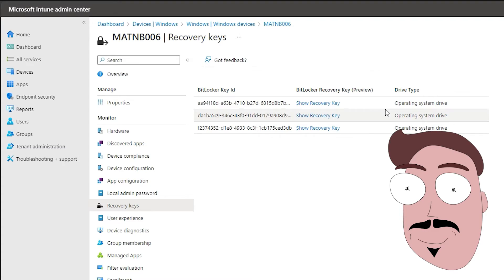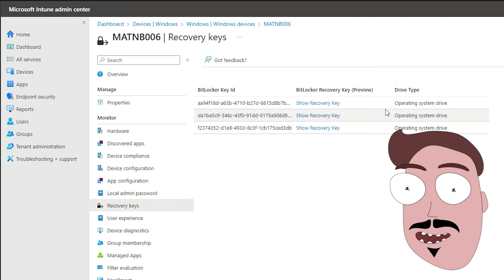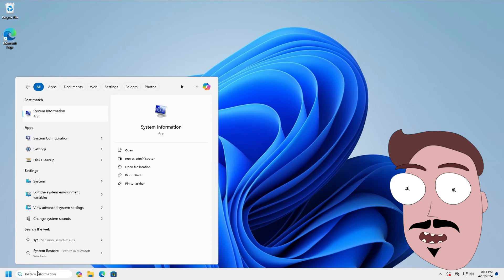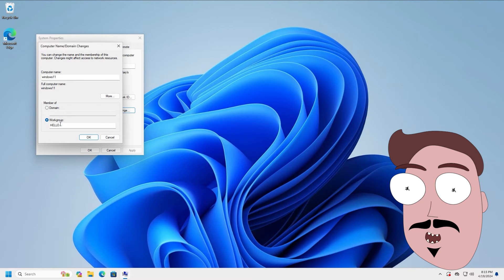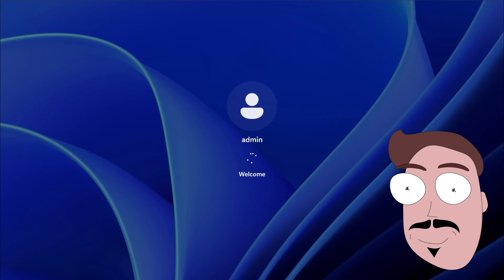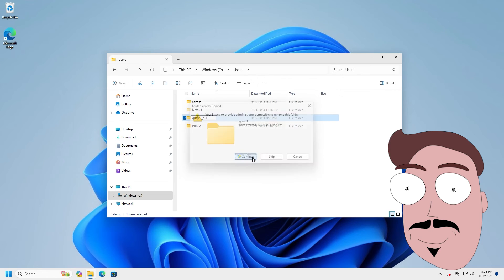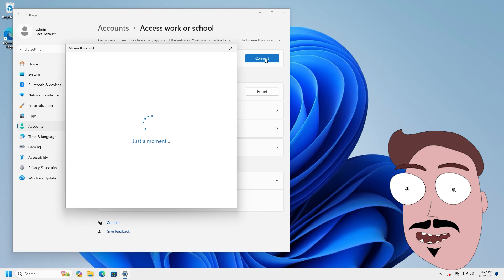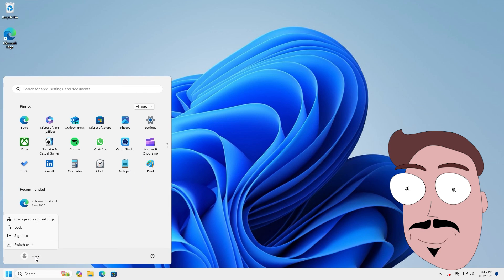Go Cloud Only: Change Devices from Entra Hybrid Join to Entra Join 🔗🚀 (Azure Join)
🎥 "From Hybrid to Full Entra! 🔄"

📰❗Updates:
- After removing from the local AD you have still to delete the object in MDM/ Intune

🤐FYI: Entra is the new name for Azure. 🪢

🎥 Welcome to our video tutorial! Today, we're going to guide you through the exciting journey of transitioning from Microsoft Entra Hybrid Joined to Entra Joined! 🌟

🔄 We'll walk you through the process of smoothly disconnecting your device from Microsoft Entra Hybrid Joined. Think of it as bidding farewell to an old friend as you embark on a new adventure! 👋

🎉 Get ready to celebrate as we dive into the thrilling moment of connecting your device to Entra Joined! It's like unlocking a new level in a video game! 🎮

So grab your popcorn 🍿 and get ready to embark on this exciting journey with us as we switch from Microsoft Entra Hybrid Joined to Entra Joined! ✨

📌 Timestamps:
0:00 Intro
0:49 Export Bitlocker
1:35 Create a Local Admin User
2:55 Remove Device from the Domain
3:51 Logon as Local Admin
4:20 Remove Computer Object from local AD
4:46 Rename old User Profile
5:23 Entra Join Device
7:05 Outro